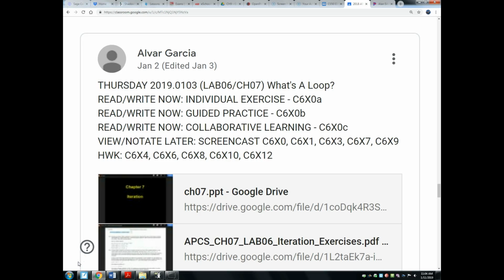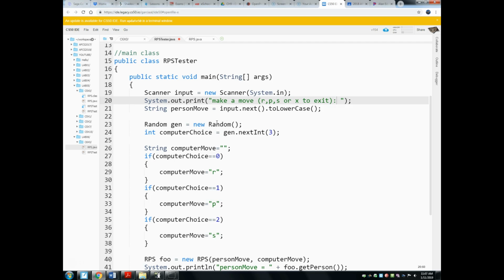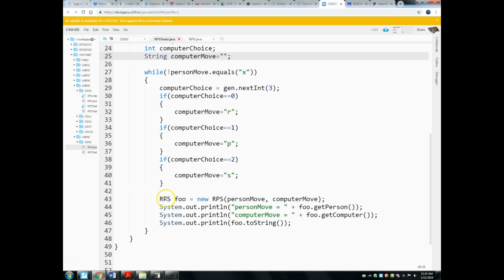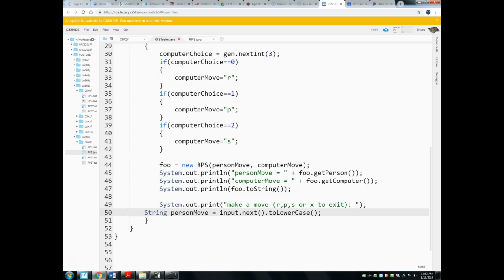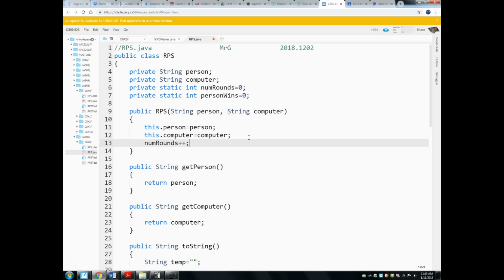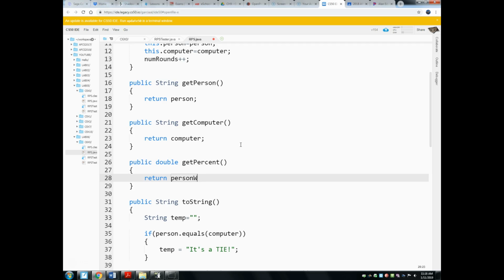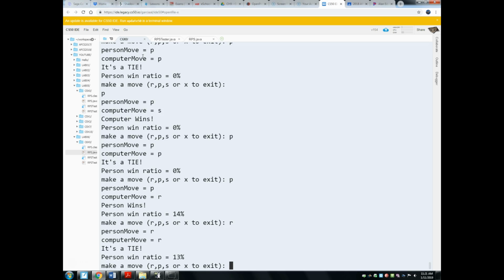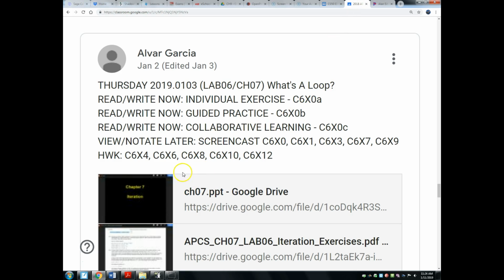C6X0 RPS.java with loops!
Adding multi round play!